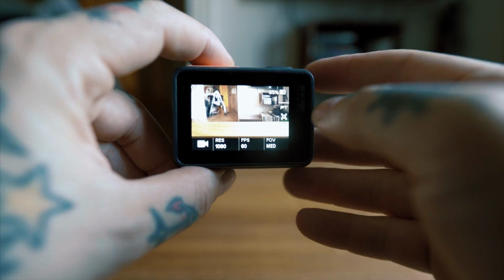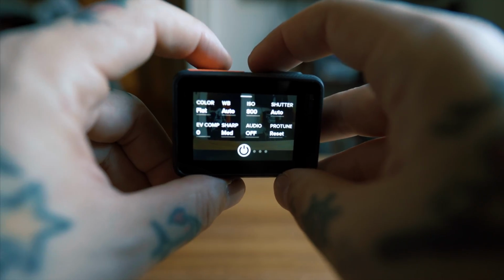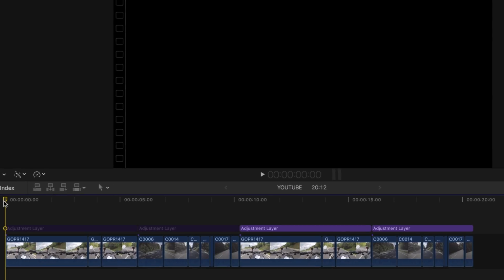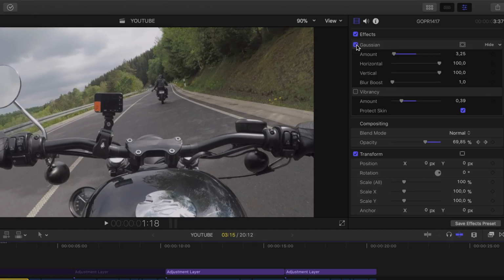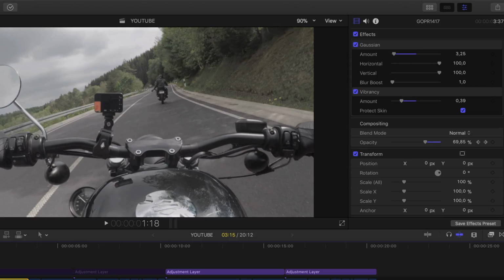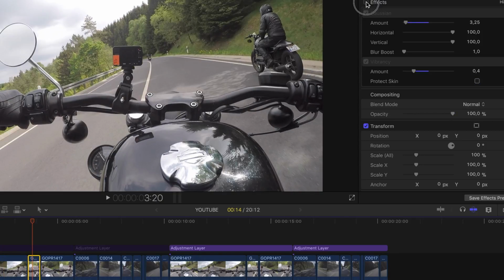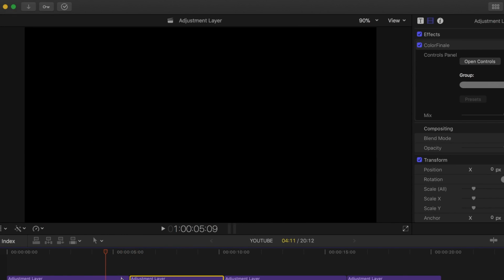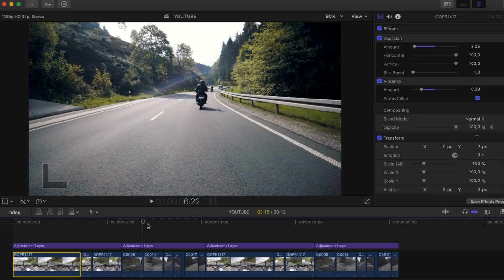HOW TO MATCH GOPRO footage with other footage | Colorgrading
We all know that Gopros are awesome but annoying, to edit it into other footage, cause the GoPro look are so special. Here I give you a solution, on how to match Gopro with any S-log F-log C-log footage.

Video gear used in this video:
- Sony A7S
- Sigma 20mm 1.4 ART
- Sony FE 16-35mm F4 OSS
- Final Cut pro x (color finale Lut)